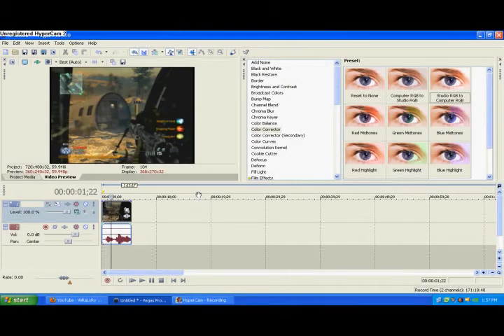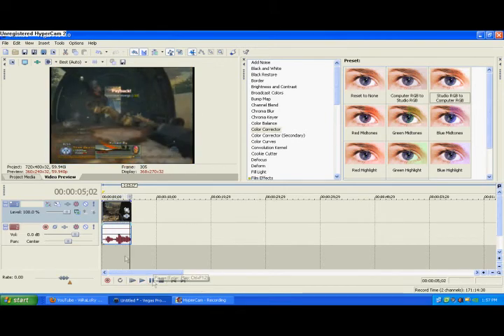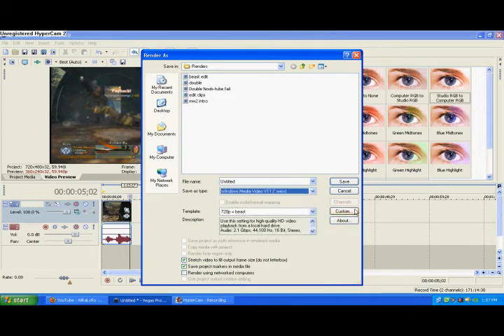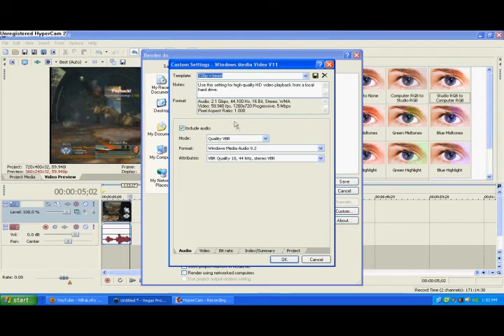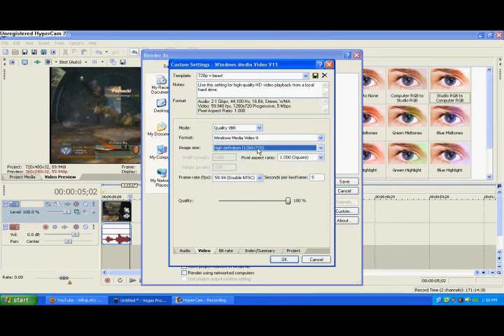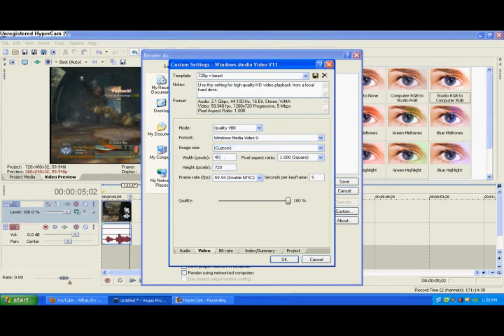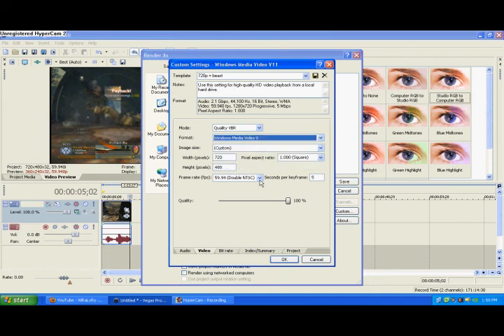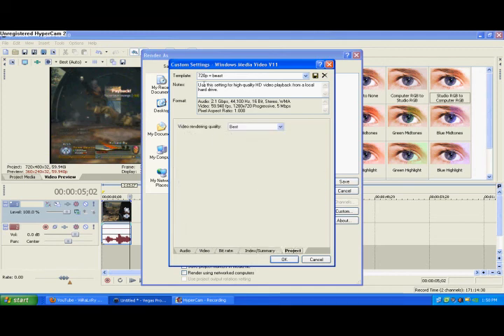Good Quality Render Settings for Sony Vegas Pro 9.0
Just taking you through a quick tutorial for Sony Vegas 9, these are the render settings that suit my capture card so you might have to change them. Other than that, Enjoy!